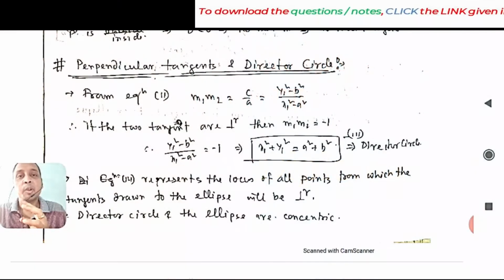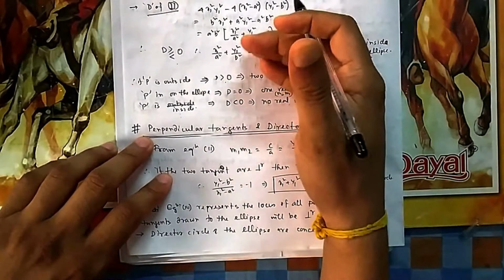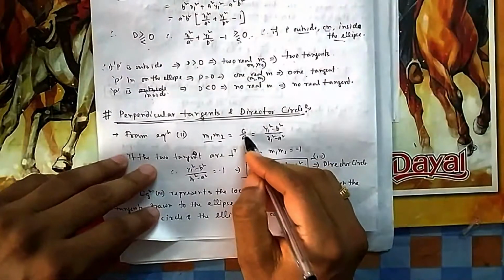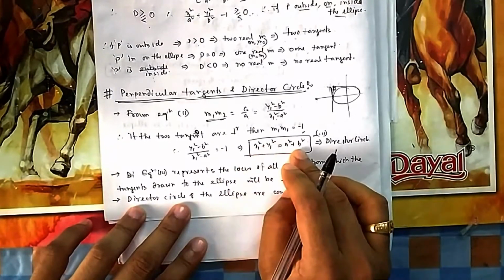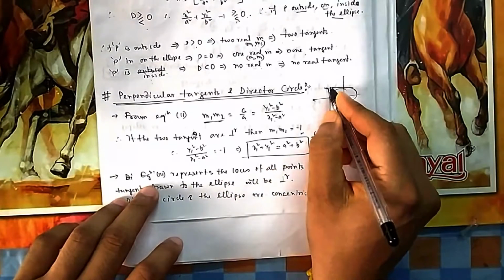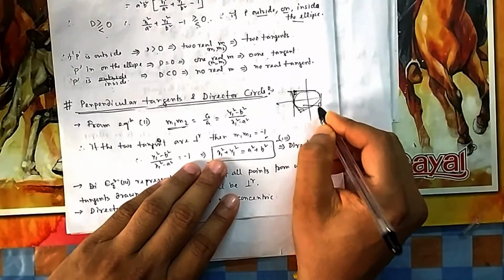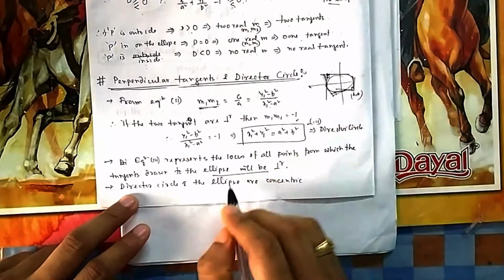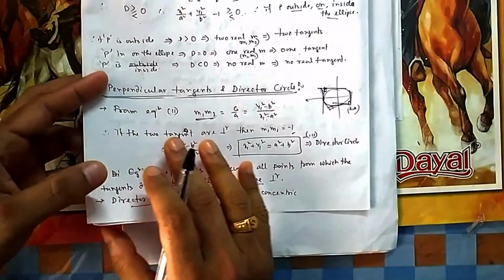Lecture 3: Concept of perpendicular tangent to an ellipse and director circle of an ellipse.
The  Concept of perpendicular tangent to an ellipse and director circle of an ellipse is explained here in detail for intermediate level.